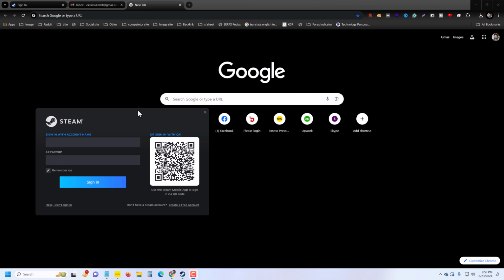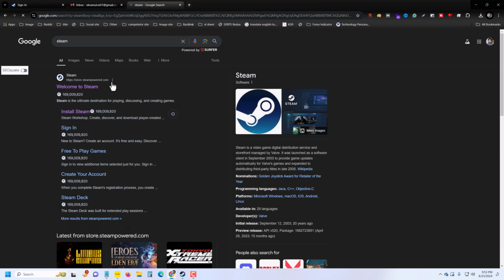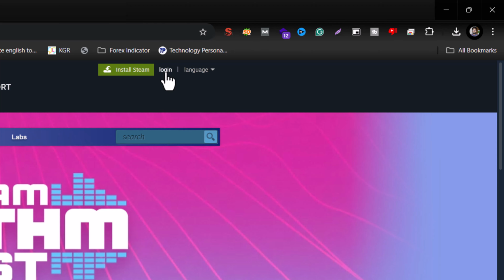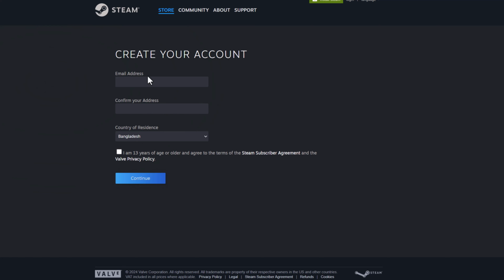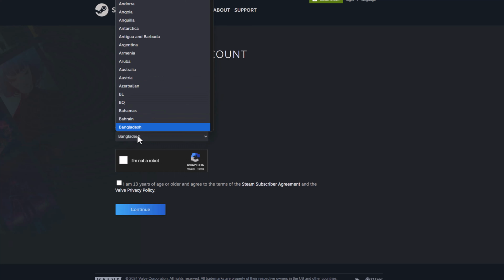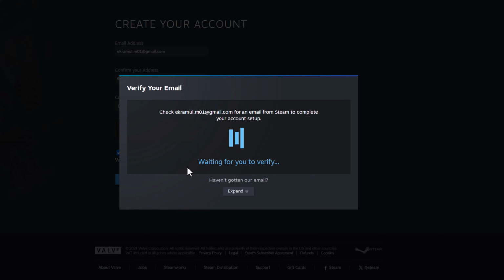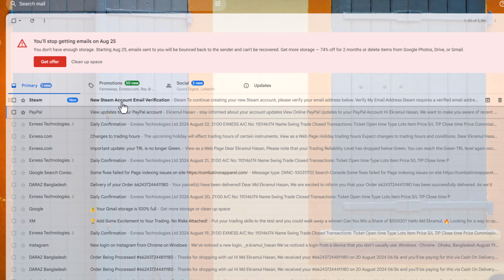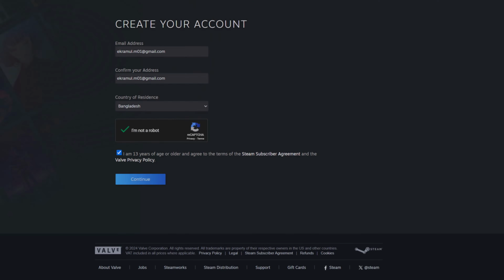How to create steam account 2025 [PC/LAPTOP]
To create a steam account you need to go steam official website or you can create account by downloading steam apps on your PC or laptop, learn how you can easily sign up steam account and verify it and play game from steam to computer.